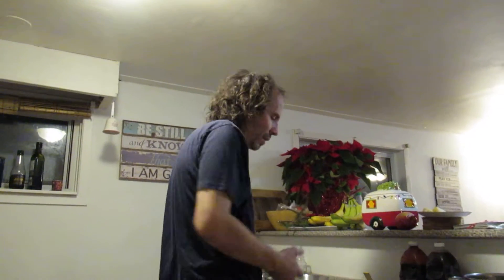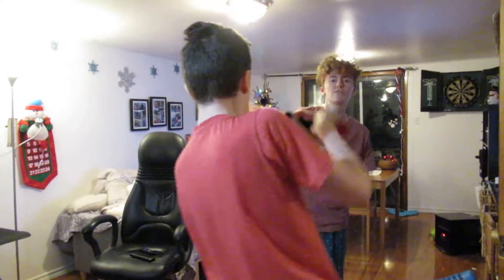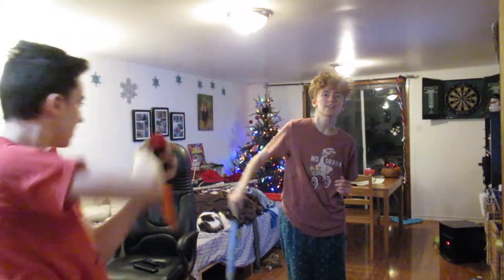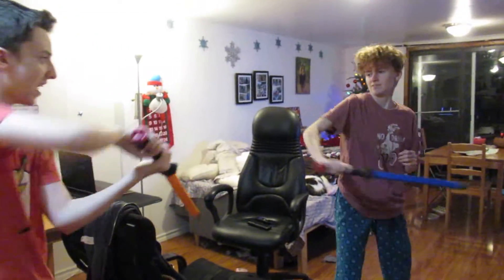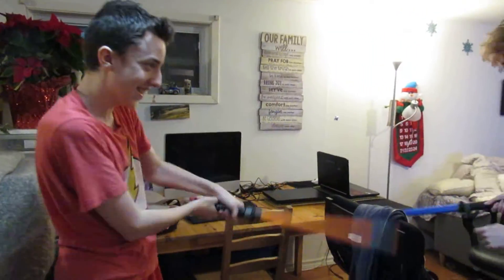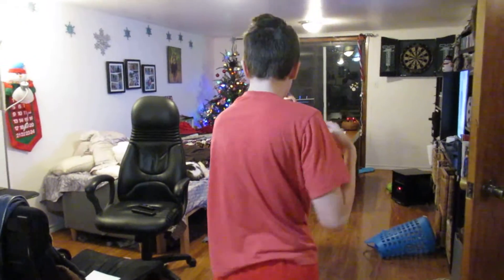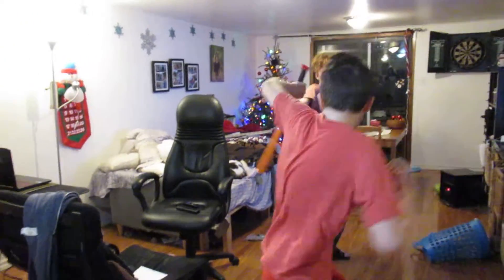Christmas Cheer in the Dorozio Kitchen (Christmas, 2021)